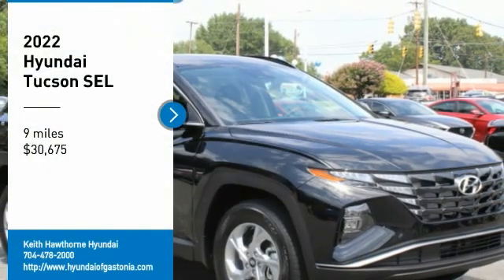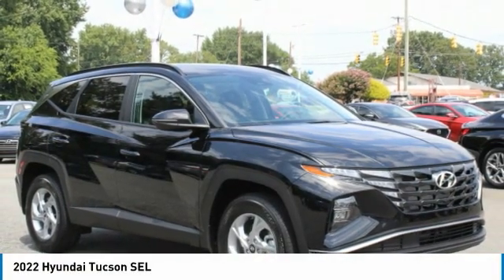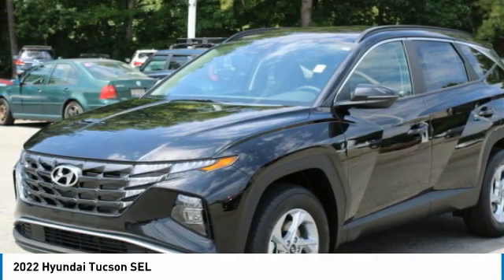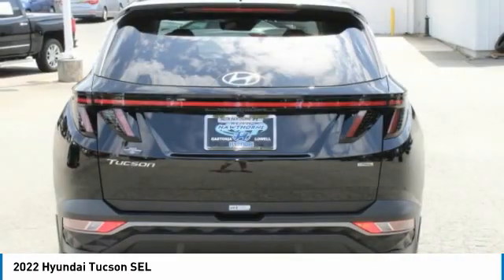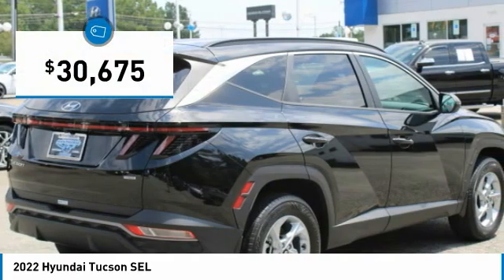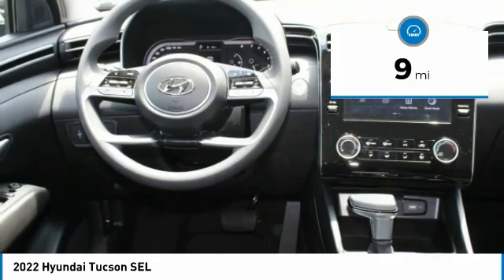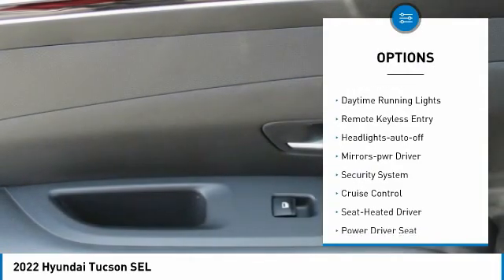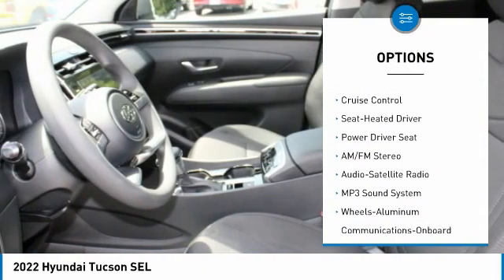2022 Hyundai Tucson 9223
2022 Hyundai Tucson SEL